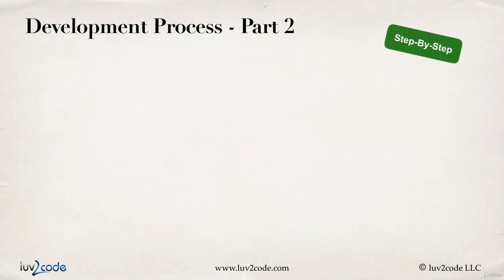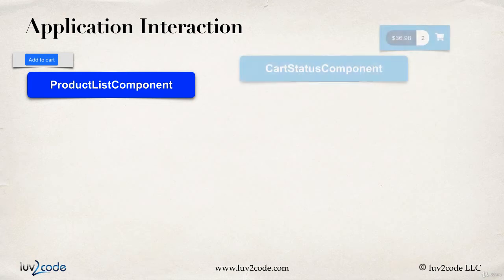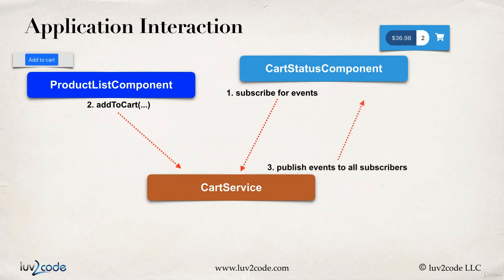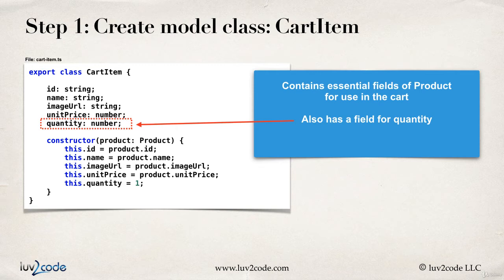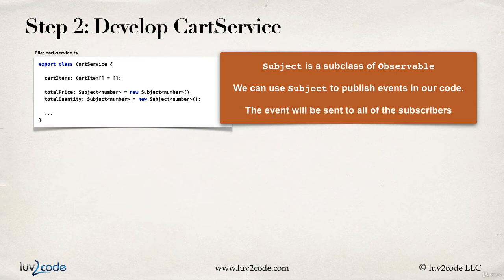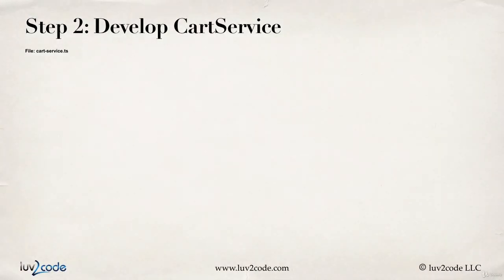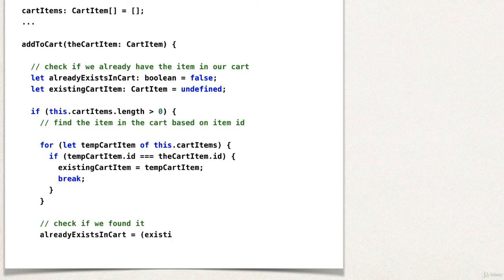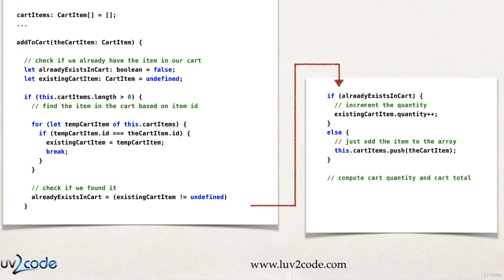004 Angular Project Shopping Cart Status Overview Advanced 164